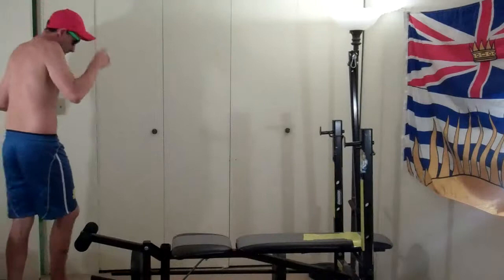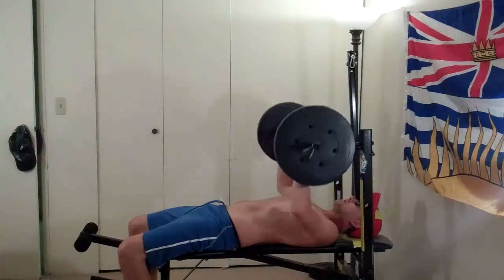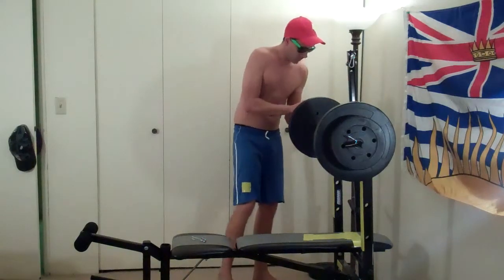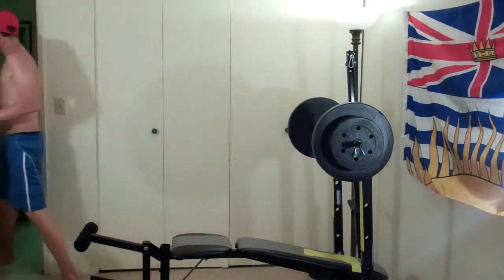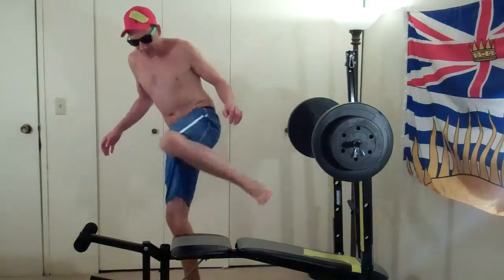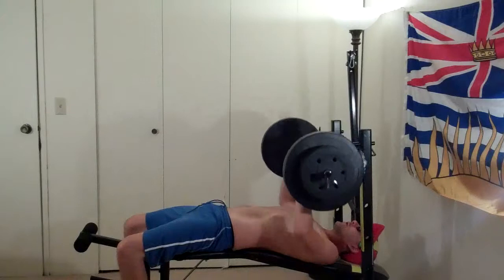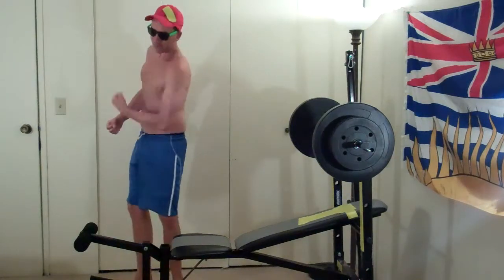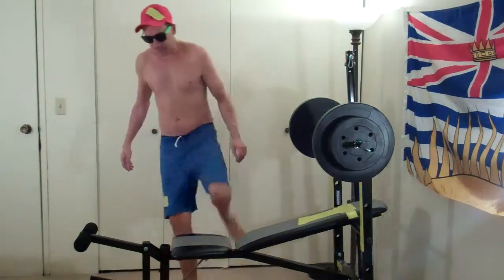VLOG-09-25-12-YOUNG Jock Workout CHEST-prt1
young jock shows how to use a home gym with 100 lbs weights. I do a chest workout.

I need some
Body Building Motivation
Body Building Transformation
Natural BodyBuilding
I love...
BodyBuilding
and
Working Out

I need some
Body Building Motivation
Body Building Transformation
Natural BodyBuilding
I love...
BodyBuilding
and
Working Out